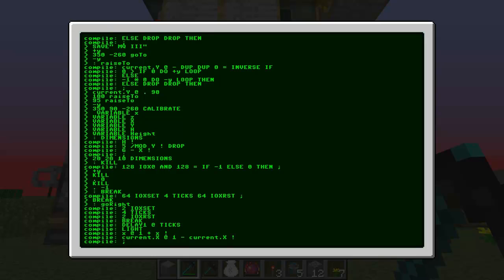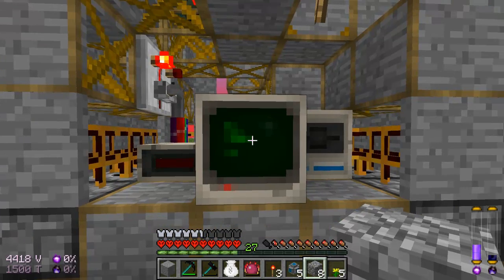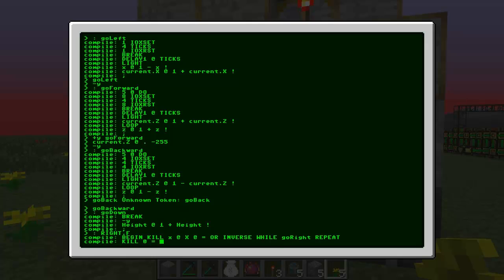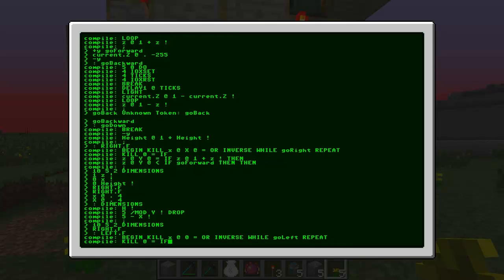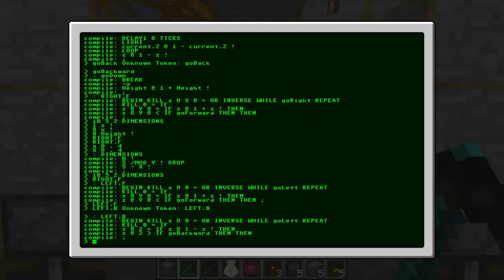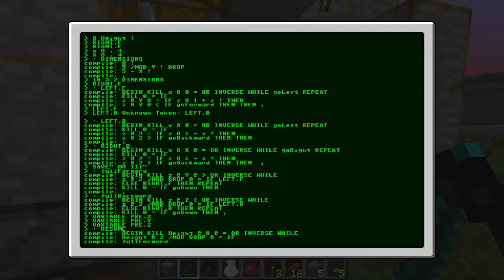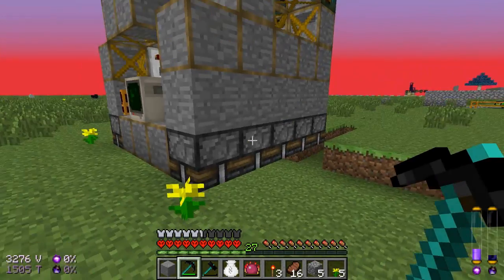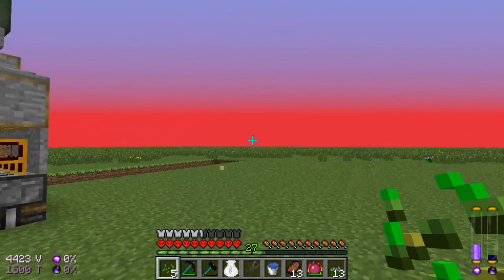Minecraft - EEPower - Victory! [S2E22]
In this episode, I finally complete the coding of my quarry! I hope it works...

Map download! Make sure you have all the mods that are listed in the text document. Bring the configs into your .minecraft, and the save into your saves.

One thing to note: don't you dare destroy my buildings!